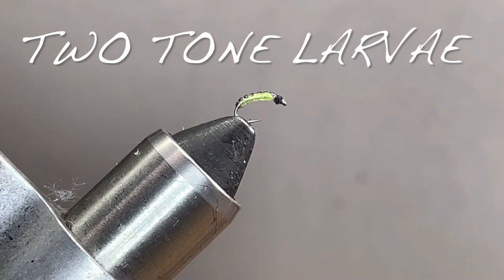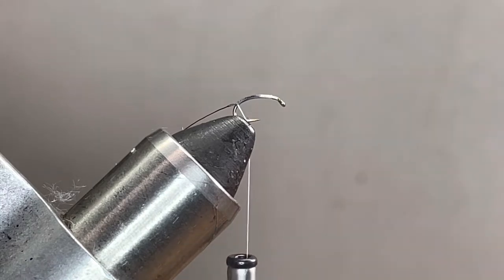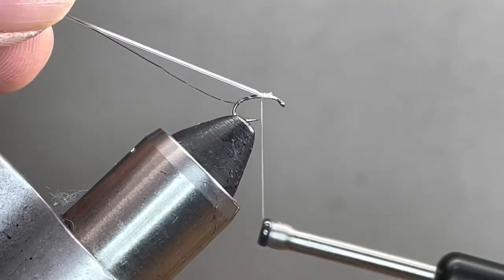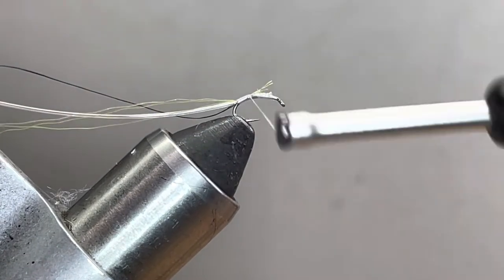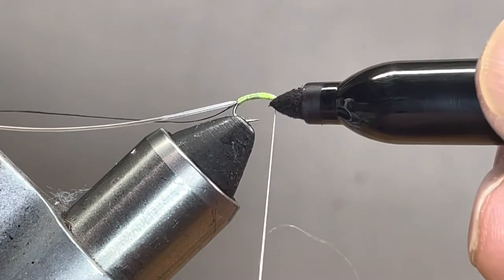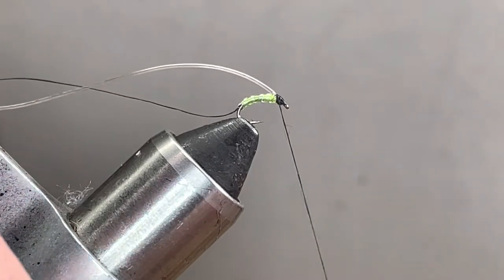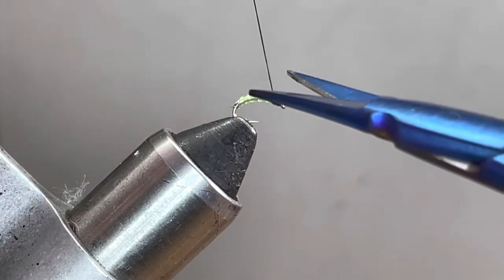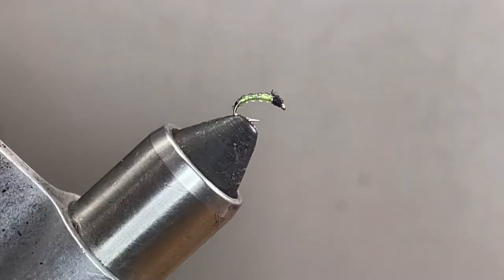Two Tone Larvae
A great first midge pattern to tie
Midge session week 1 of 6